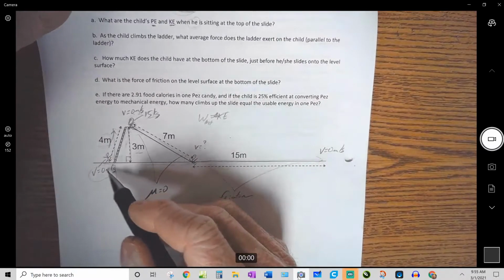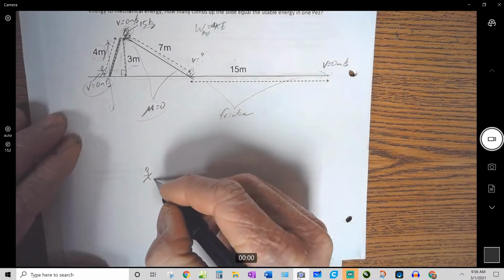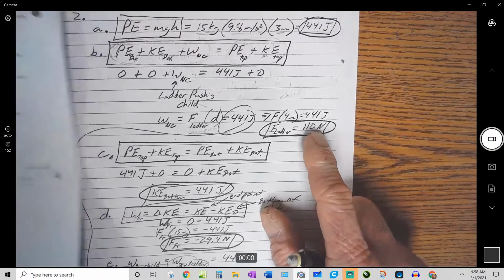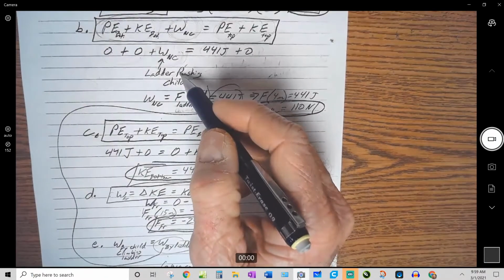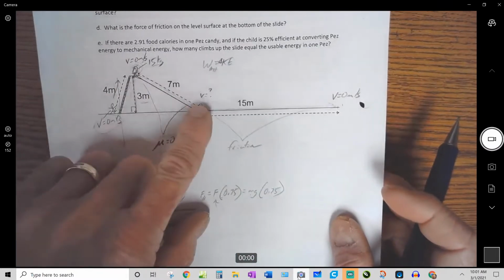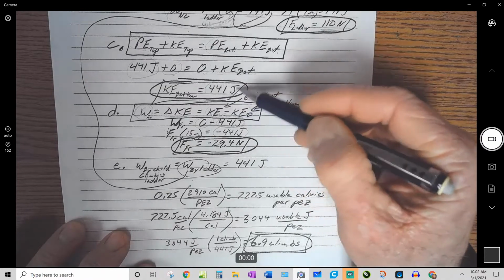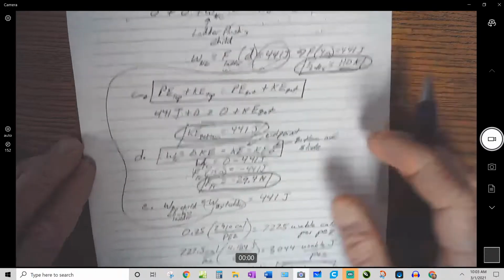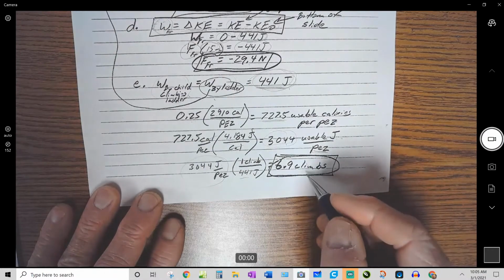Physics Class #17: Problem 2 of Work and Energy Practice Quiz